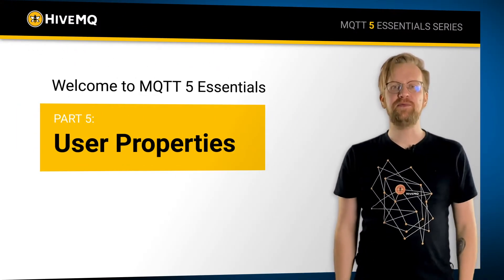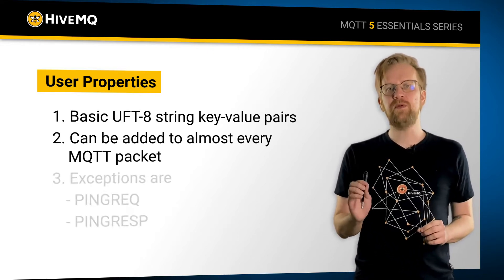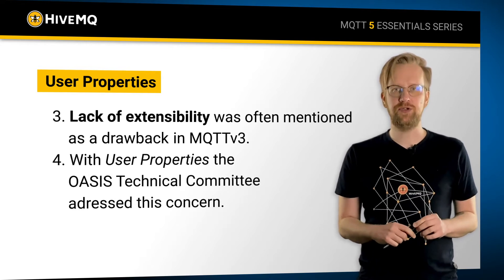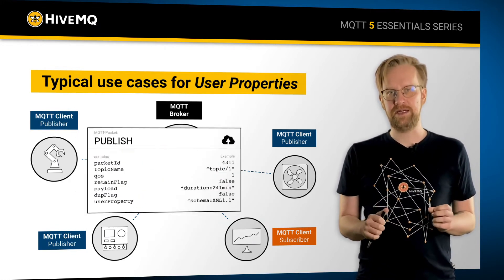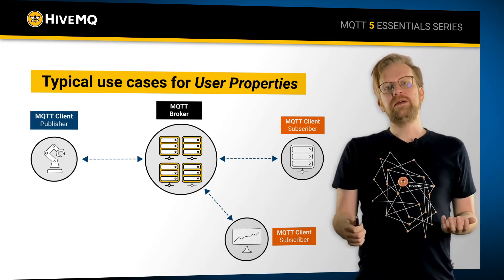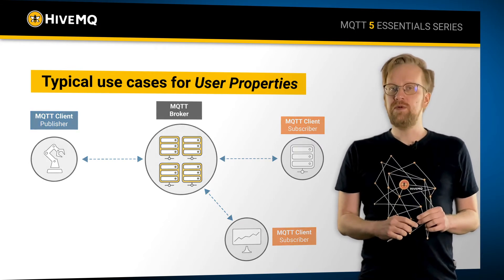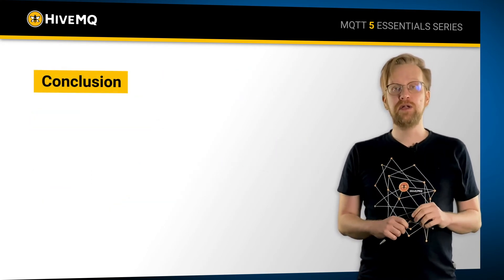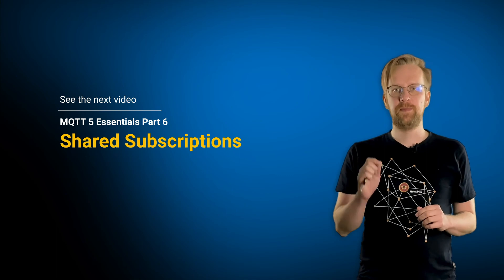MQTT 5 Essentials Part 05 - User Properties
User Properties are basic UTF-8 string key value pairs, that can be added to almost every MQTT packet. Exceptions are PINGREQ and PINGRESP.

With User Properties the OASIS Technical Committee addressed the lack of extensibility in MQTTv3, which many users mentioned as a major drawback. Although technically a rather simple feature, the possibility to pass metadata across an entire MQTT ecosystem has enormous effects.

What are typical use cases for MQTT?
When multiple systems are connected with MQTT there can be a large variety of payload structures. Some clients might use XML1.1, others XML2.0 or JSON as payload format. User Properties can pass this specific markup language as metadata. The receiving client can process the payload without trying different parsers or unpacking the payload. This reduces the computing load for the entire system.

Multiple systems often receive the same data for different purposes. For example one system might use data for live display, another system for long term data storage. User properties can act as additional application level that helps the broker decide quickly, if certain messages are passed on to a set of subscribers or not.

In MQTTv3 it was not possible to comprehend, who the publisher of a message actually was. The User Property feature in MQTT 5 allows the publisher to easily add information about itself. For example, a publishing region. This information is forwarded to any receiver of the message without adding any extra business logic.

Conclusion
The User Property feature in MQTT is technically just a small enhancement. But it offers almost limitless possibilities to apply additional logic to an MQTT use case.

00:00 Welcome
00:15 User Properties in MQTT5
00:46 Typical use cases for User Properties in MQTT5
02:04 Conclusion and announcing part 6 - Shared Subscriptions in MQTT5